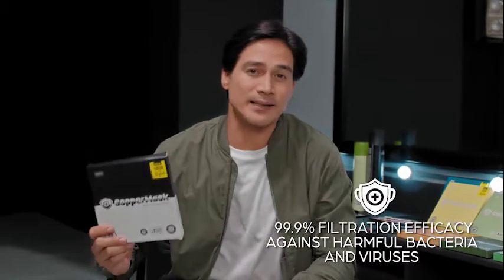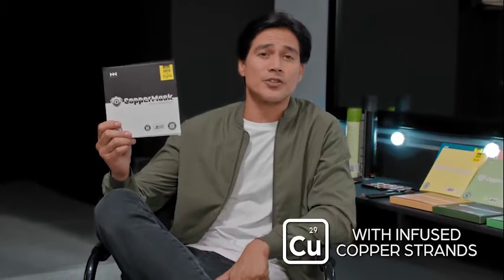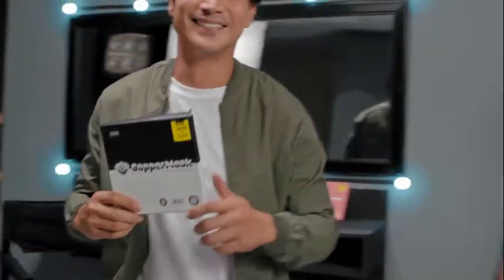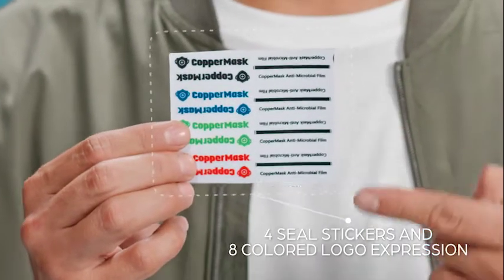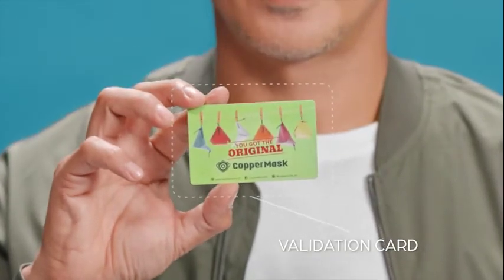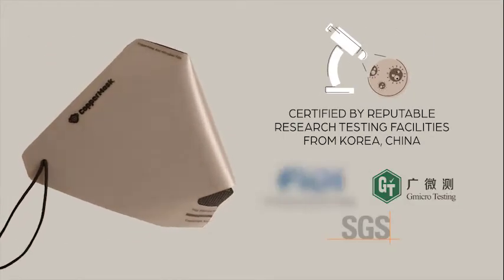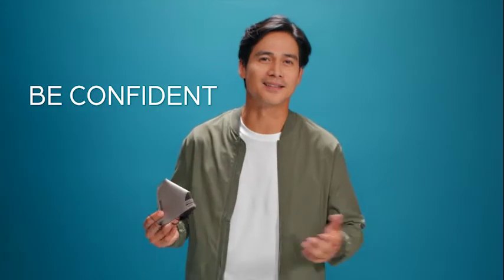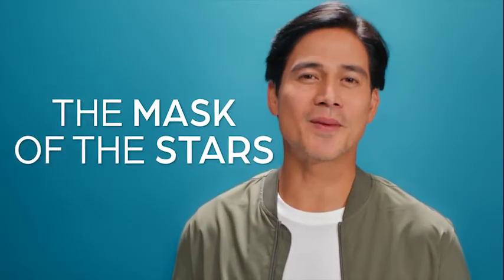Features and Benefits of Coppermask by Piolo Pascual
WATCH!

Learn more about the features and benefits of the ALL-NEW COPPERMASK with our NEW BRAND AMBASSADOR, Mr. Piolo Pascual!

Stay safe in style with the mask of the stars, COPPERMASK!